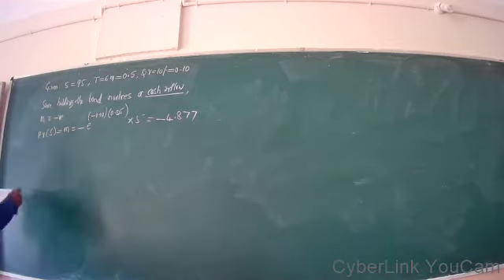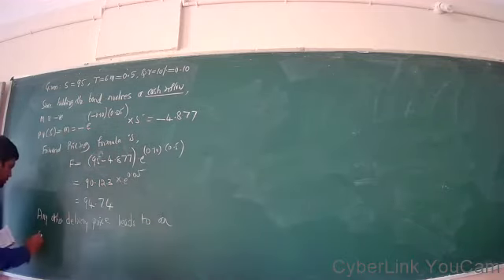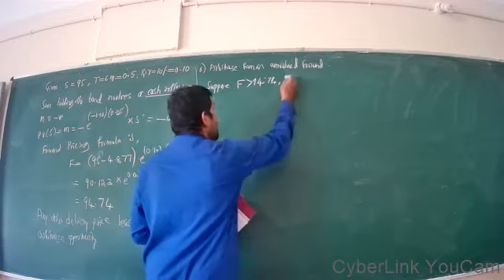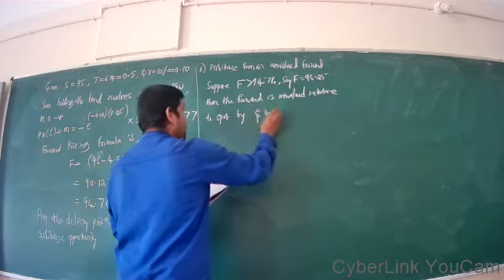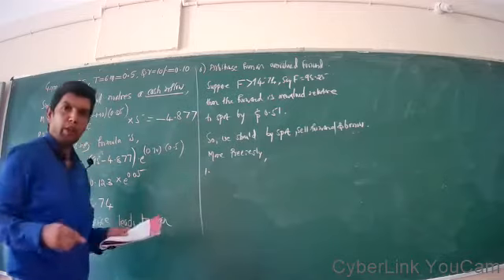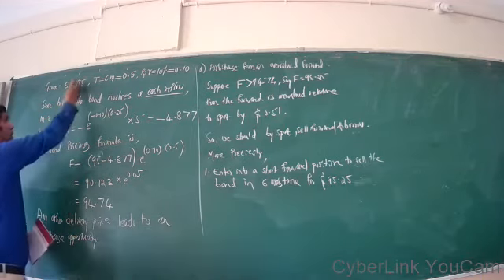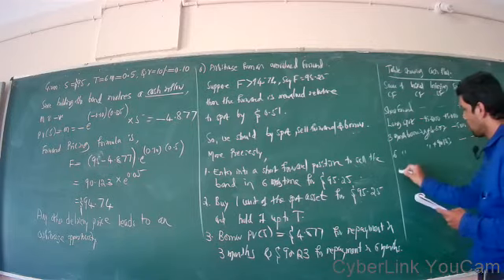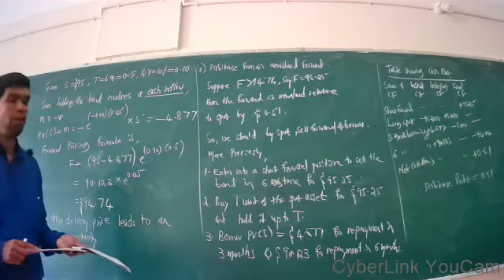M.Com III -FFD Class 18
Prof. Ravindra Hegde